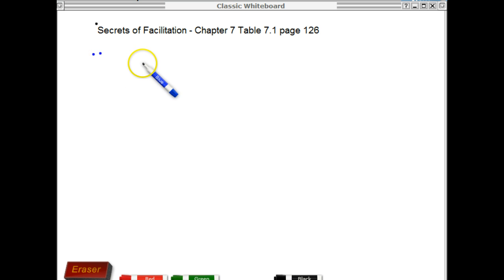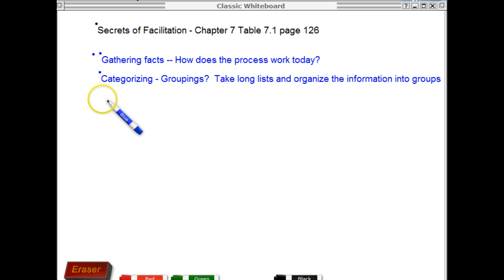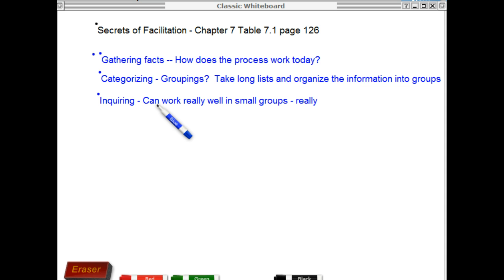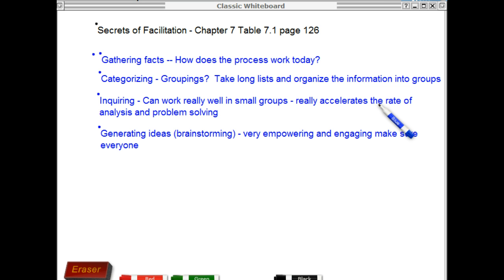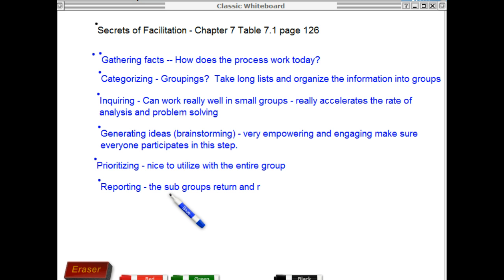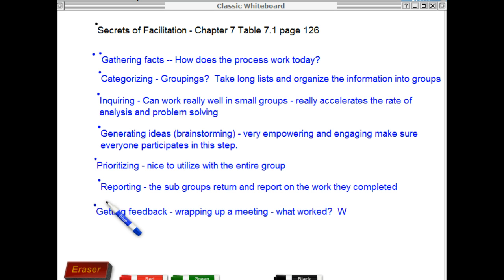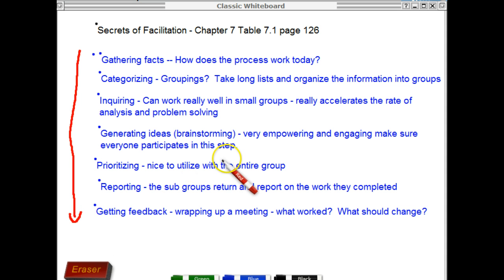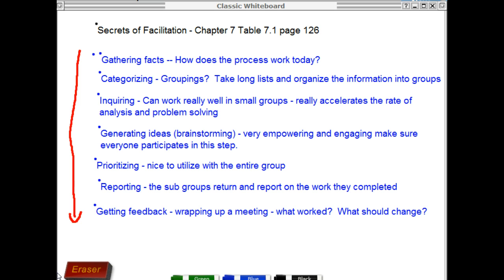Chapter 7 - Major Process Functions